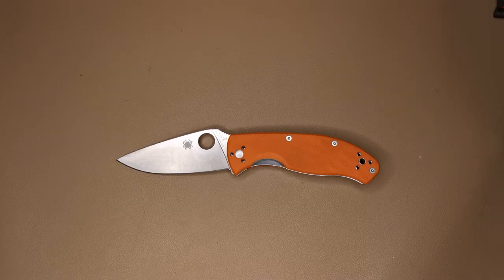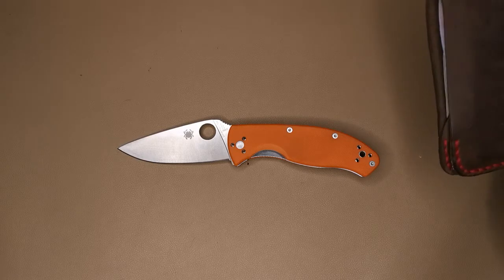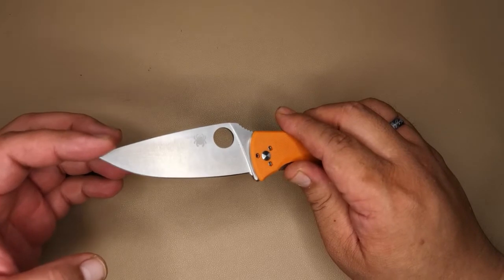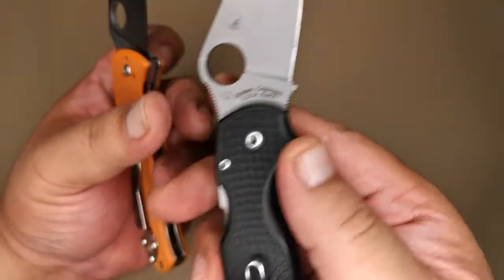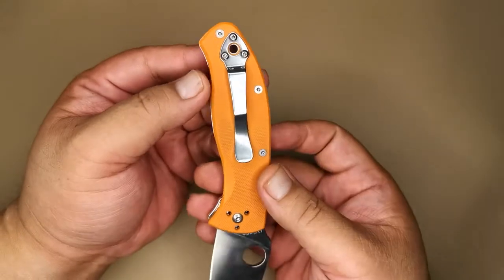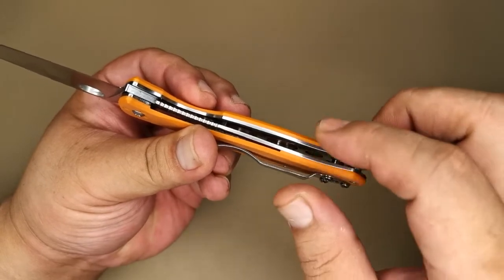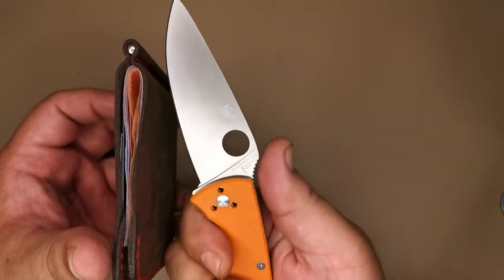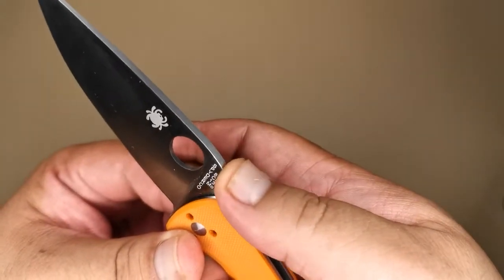Spyderco Tenacious Review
Review of cutlery shoppe exclusive Spyderco Tenacious